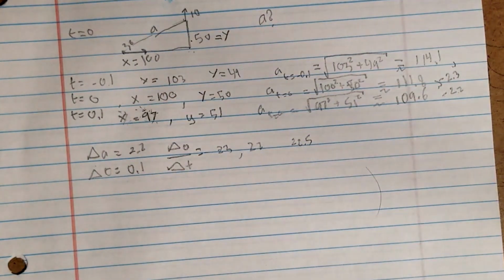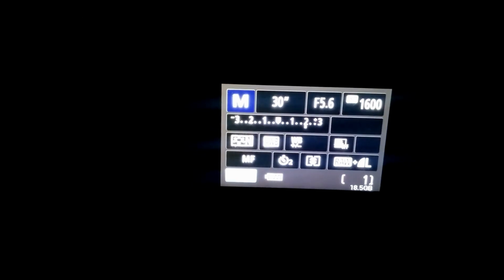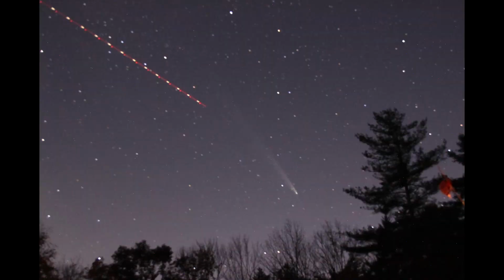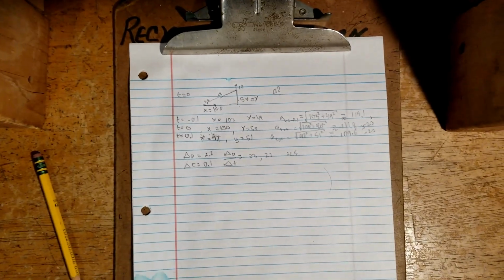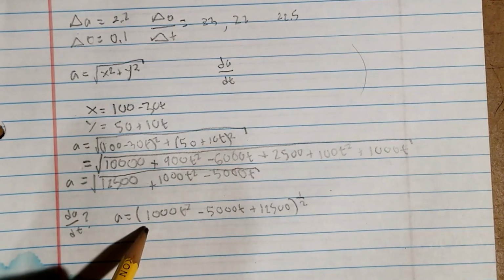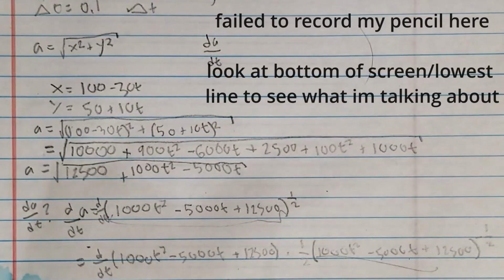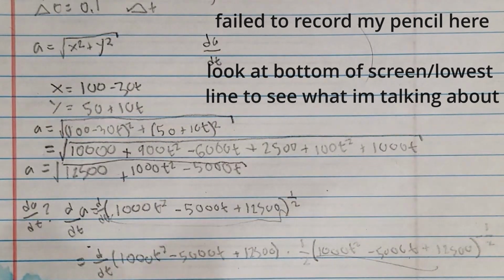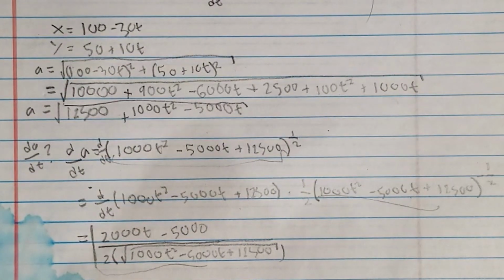calculus example problem, i think this is related rates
skip to 6:27 for calculus

A hot air balloon is rising vertically at a constant rate of 10 feet per second. A car is driving on a straight road toward the point directly beneath the balloon at a rate of 30 feet per second. When the car is 100 feet away from that point on the ground and the balloon is 50 feet above the ground:How fast is the distance between the car and the balloon changing? At this moment, is the car getting closer to or farther from the balloon?
22.361, Closer

I got this from someone who got it from example problem set somewhere

0:00 doggy intro
0:12 estimation and intuition
5:52 astrophotography break
6:29 back to work; calculus solution
9:41 answer